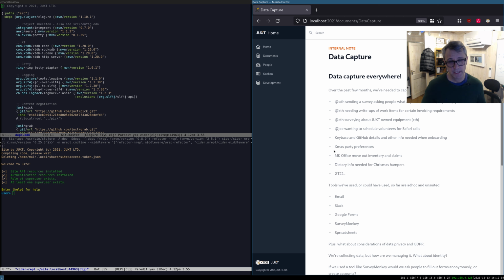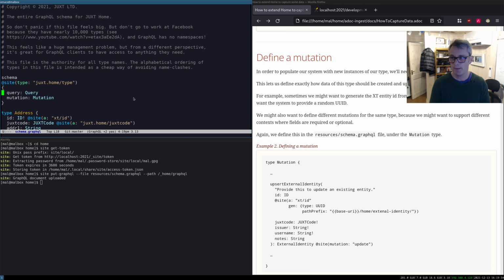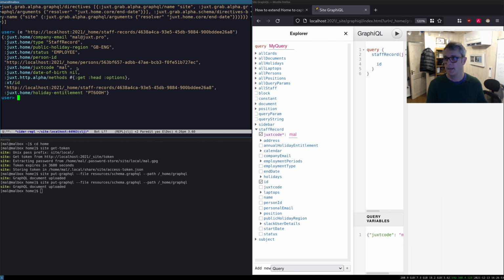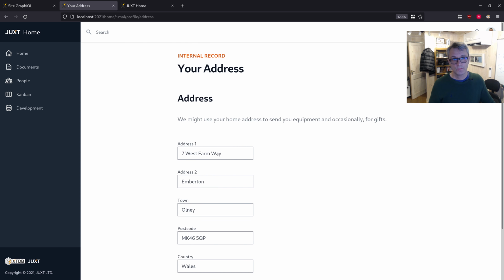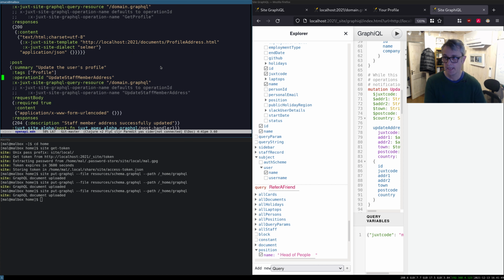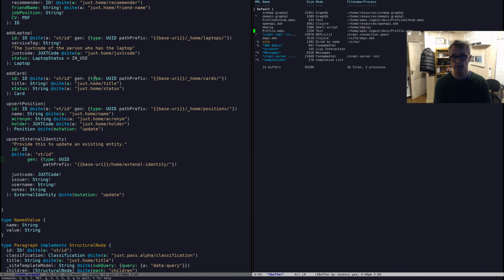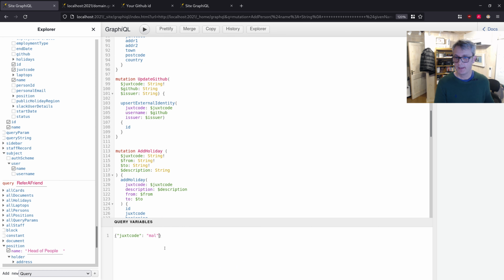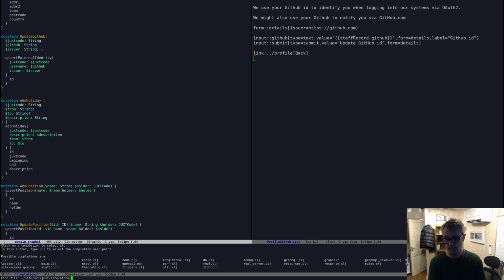Building Site: Episode 39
In this episode, Malcolm demonstrates how to define new types in Home, an application built on Site.

Due to a technical fault, the audio isn't of the usual quality.